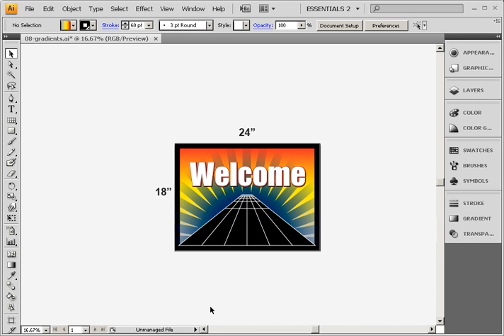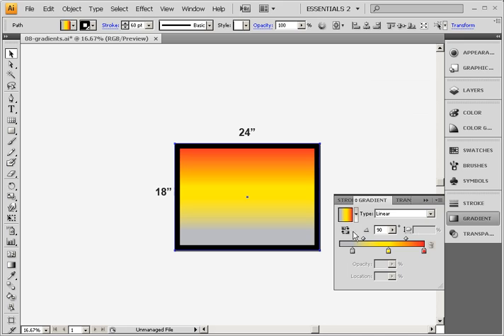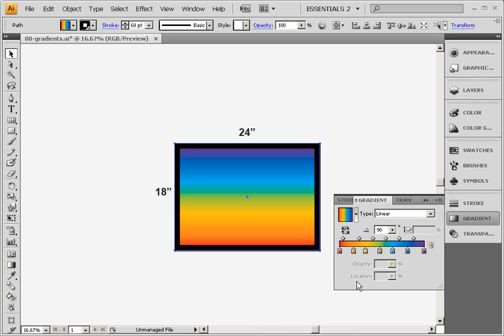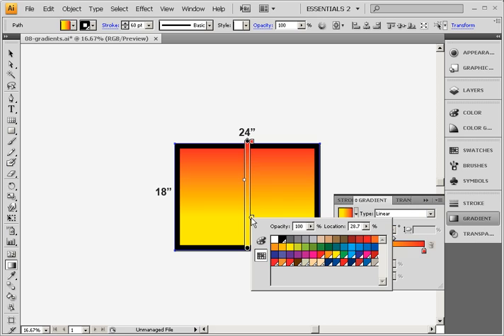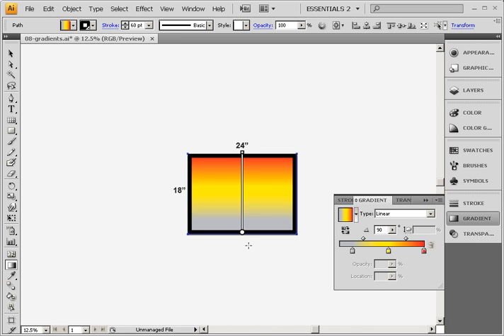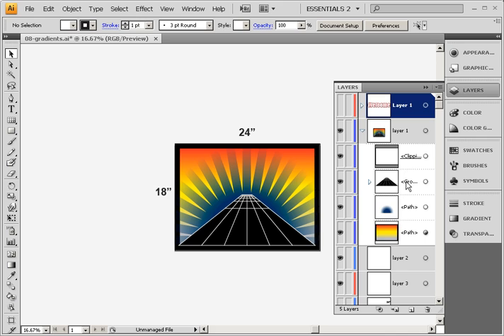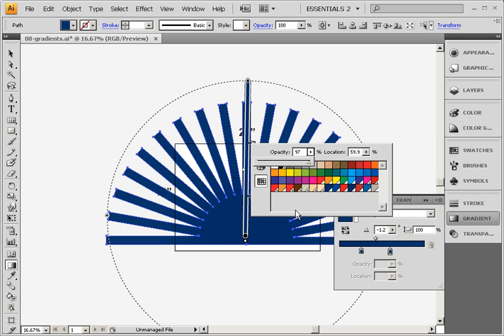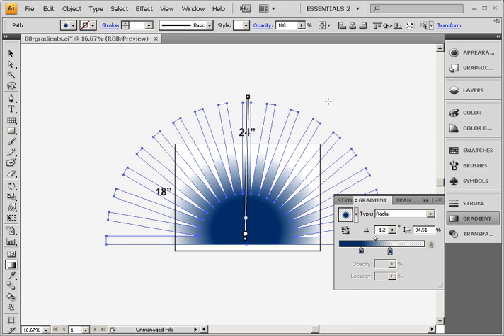Sign Design in Adobe Illustrator - Chap 8 - Creating Gradients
In Lesson 8 of learning the new features of Adobe Illustrator CS4 for sign design we discuss Creating Gradients